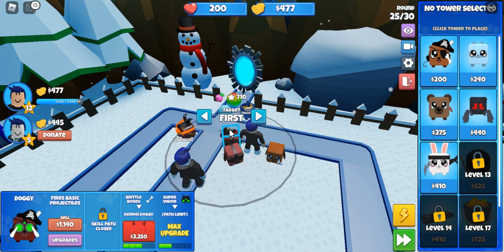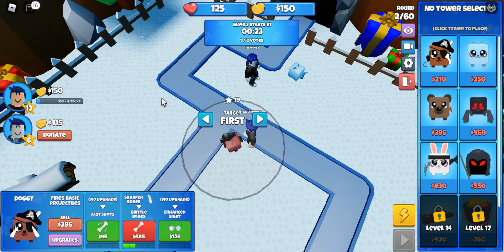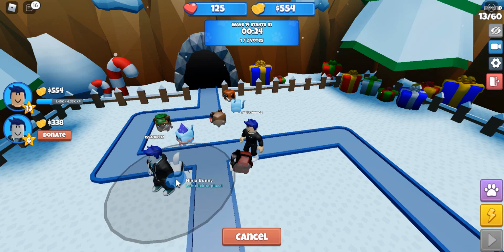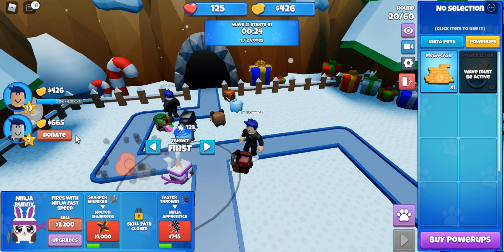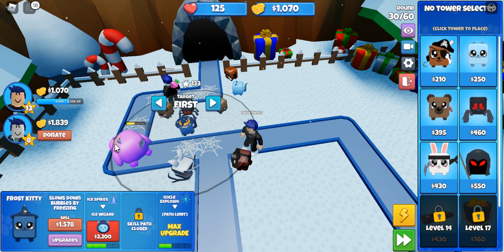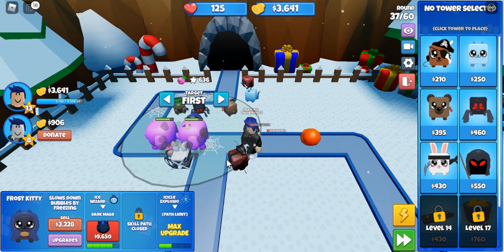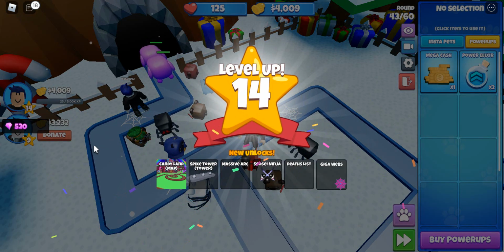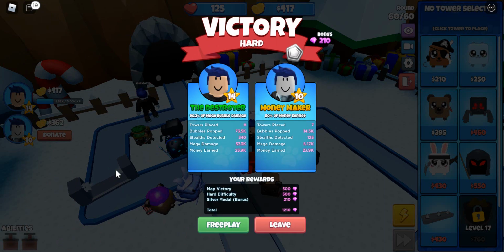Best Bubble gum Defence